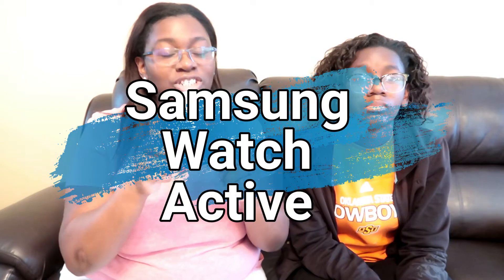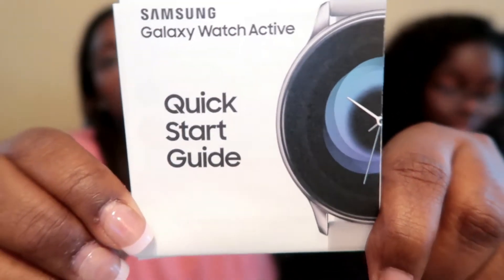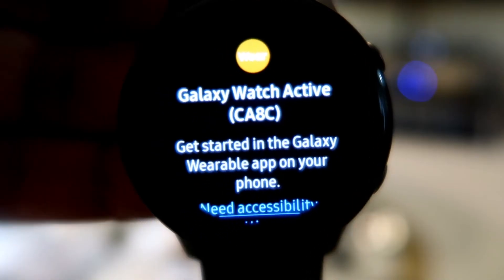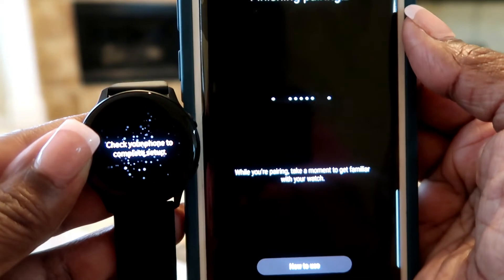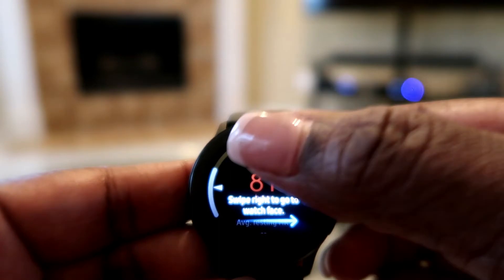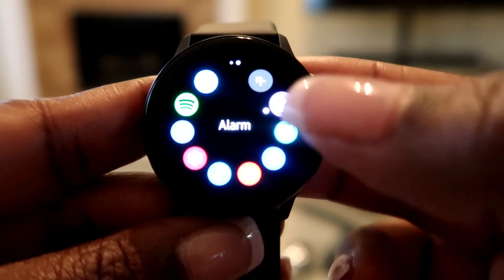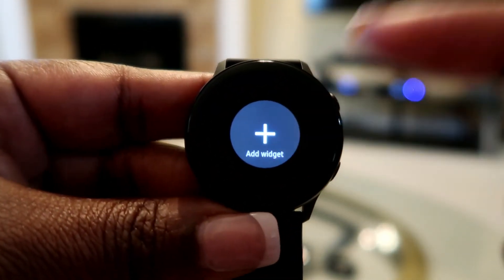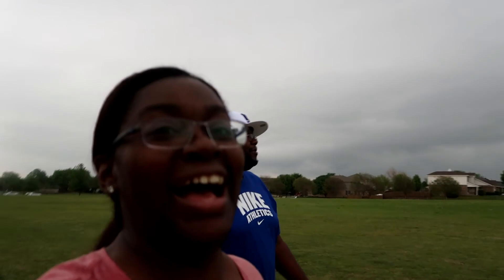Samsung Galaxy Watch Active Unboxing | RWTR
We hope to bring fun, laughs and insight to whomever we can.
New posts at least once a week.

C. Reid